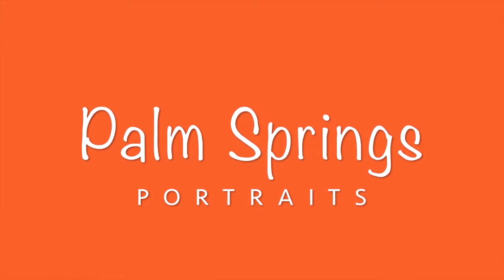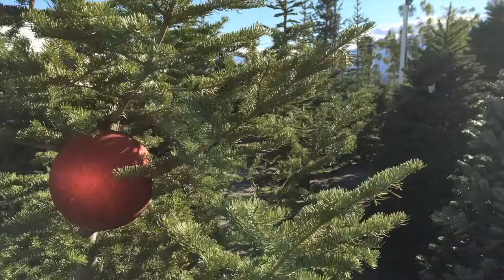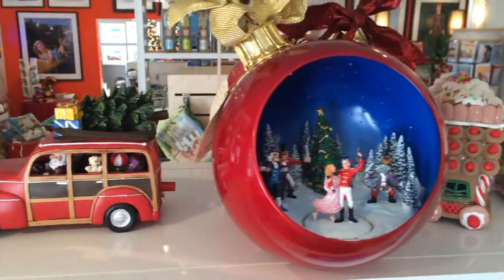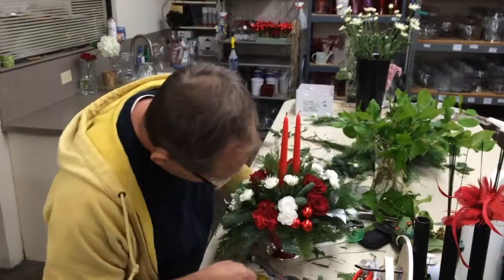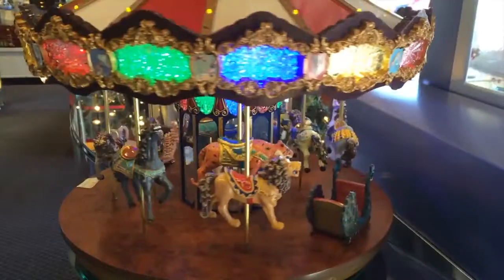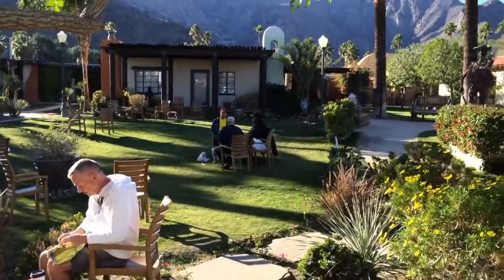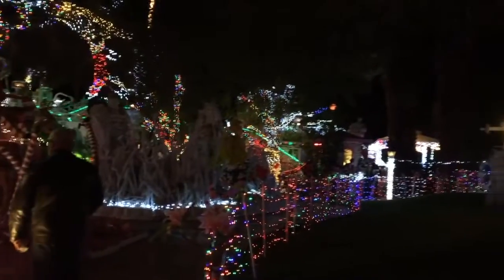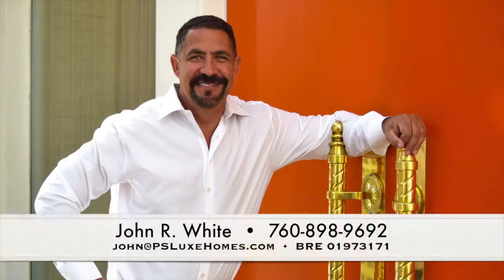Palm Springs Portraits Holiday Time HD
John R White, Realtor, Windermere | Leaskou Properties